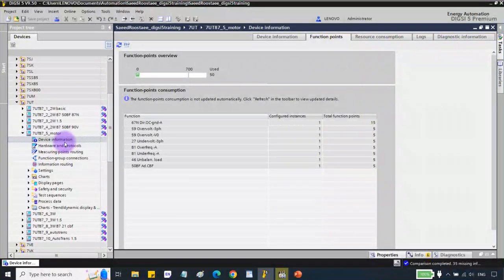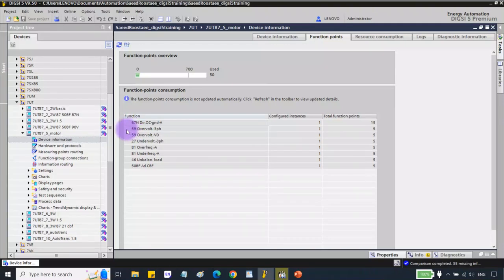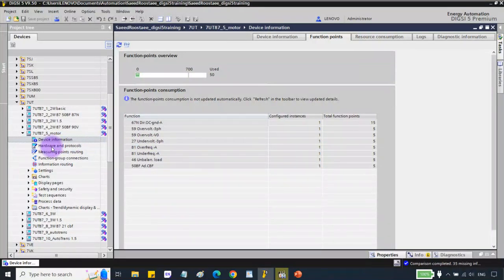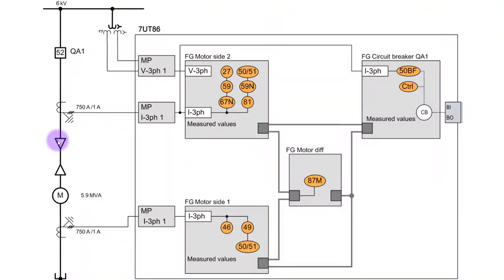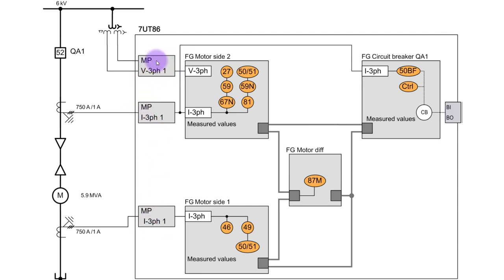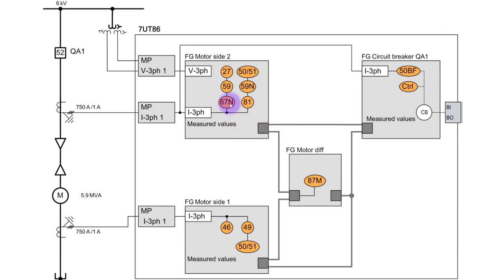How to use application templates in SIPROTEC 5 relays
DIGSI 5 & SIPROTEC 5 training is updated with  SIPROTEC 5 Application templates (Jan 2025). The tool time of this course till now is 13 hours.

SIPROTEC 5 7SJ8
SIPROTEC5 7SA8
SIPROTEC5 7UT8
 SIPROTEC 5 7SS8
SIPROTEC 5 7SK8
 SIPROTEC 5 7VK8
 SIPROTEC5 7SD8
SIPROTEC 57SL8
SIPROTEC 57SX8
 SIPROTEC5 7UM8
SIPROTEC5 7MD8